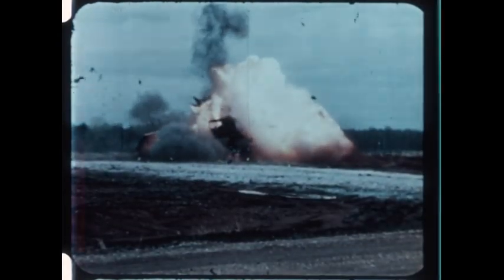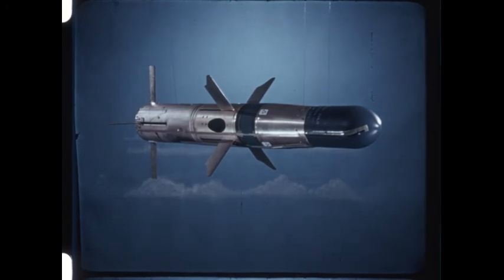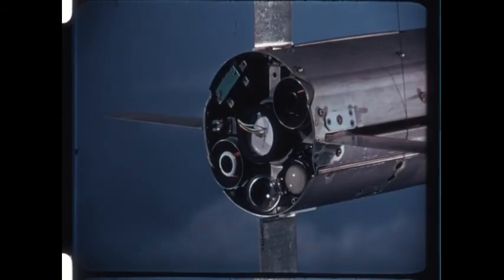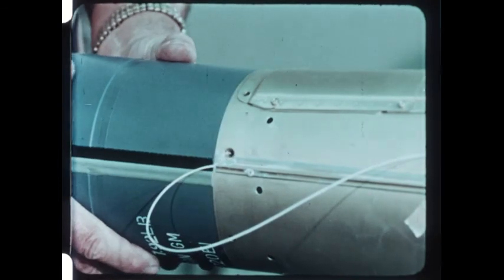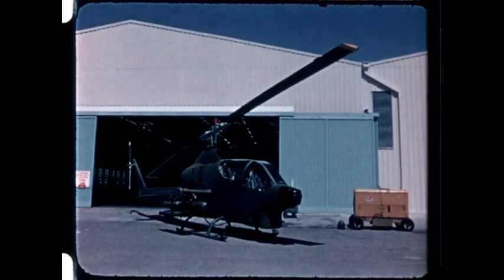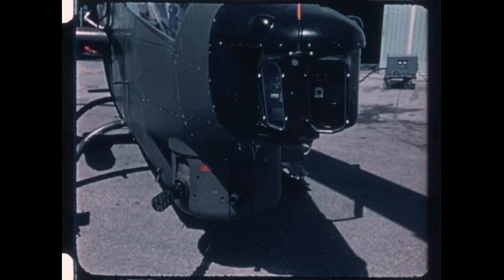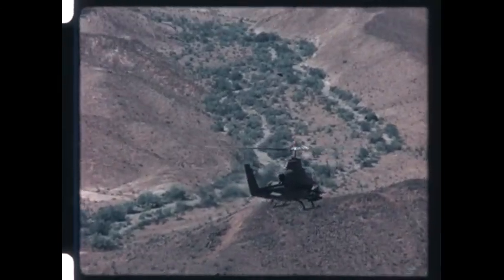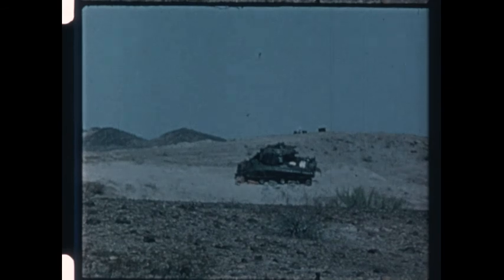Airborne TOW Missile System (Sound)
Produced by Hughes Aircraft.  Shows AH-1 and UH-1 firing tow missiles. Ansbach Army Airfield is the site of the testing for the Joint Attack Helicopter Evaluation Group.